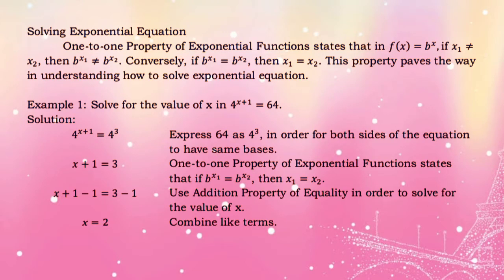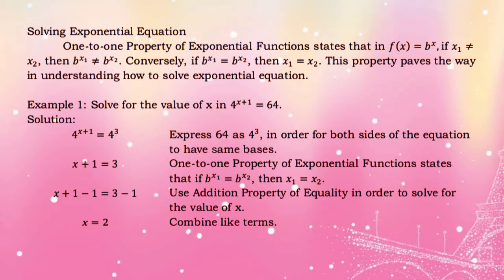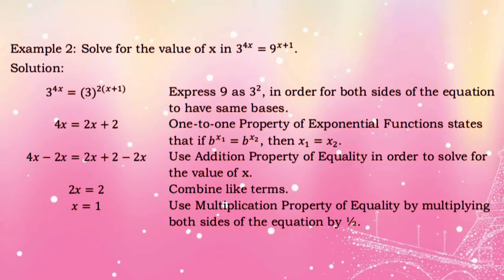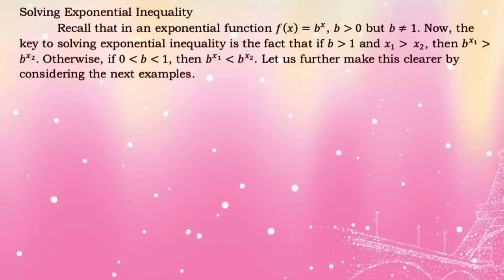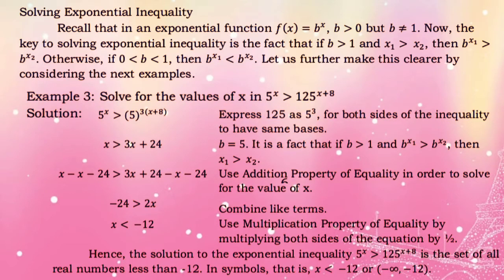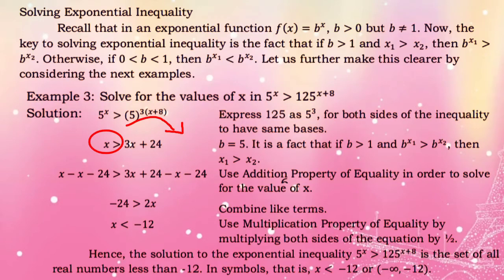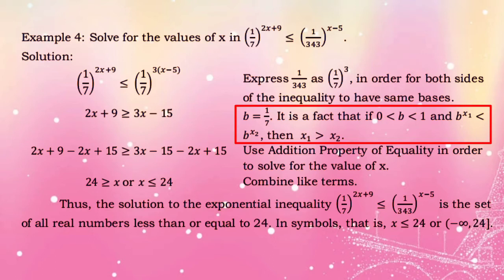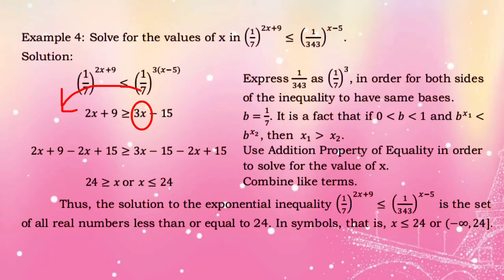Solving Exponential Equation and Inequality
Learn today ✍️

Master tomorrow 💪